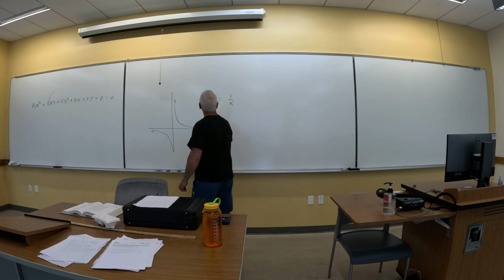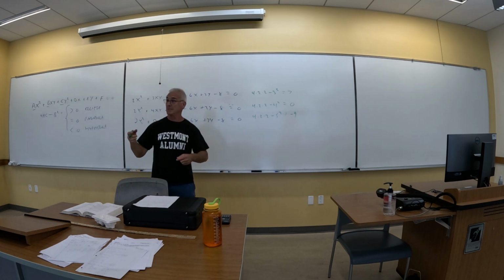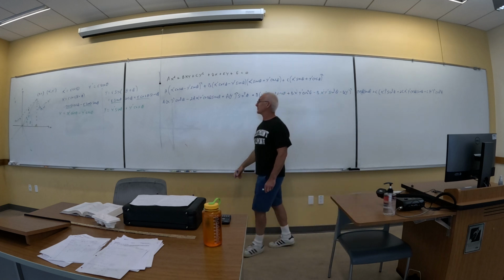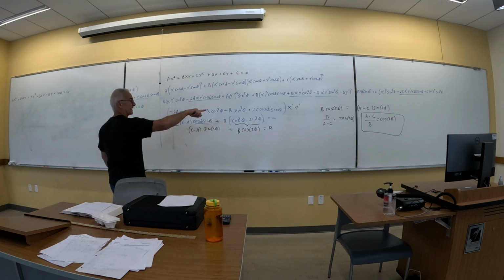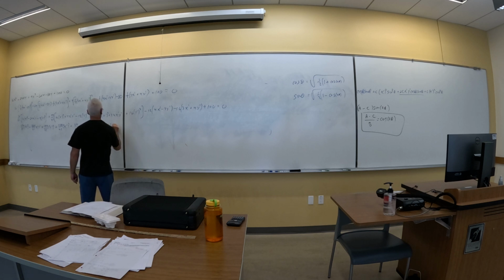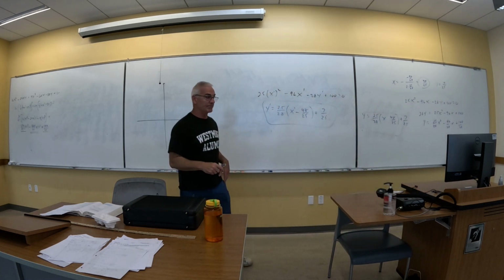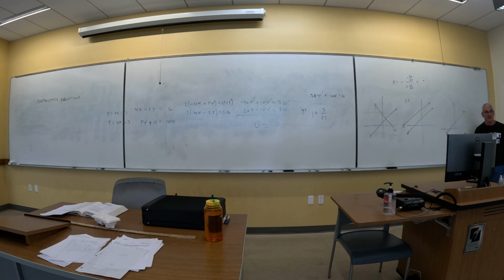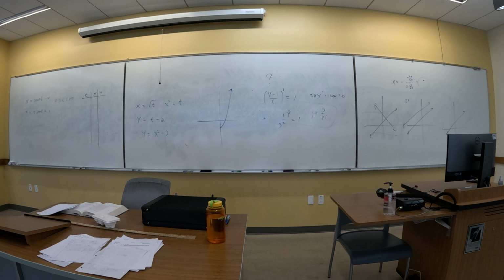Calculus 2 Spring 2024 Rotation of Axes, Parametric Equations Part 1